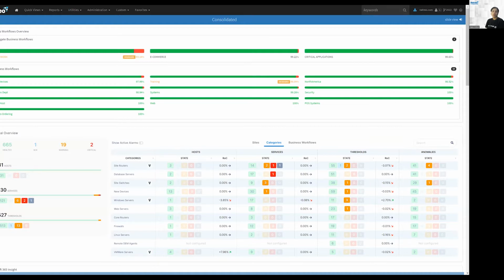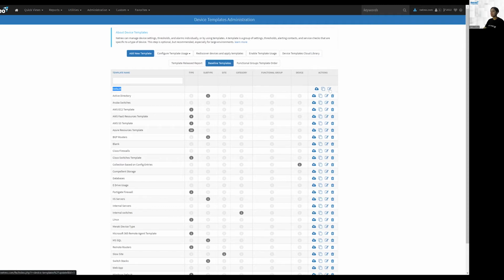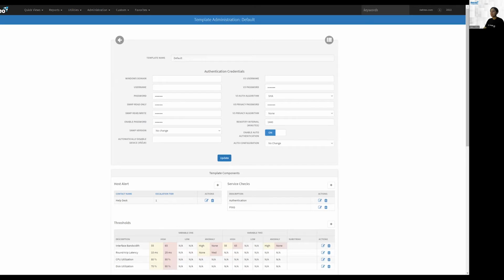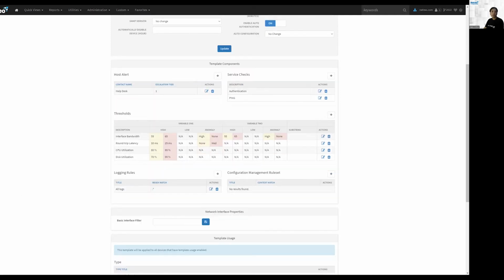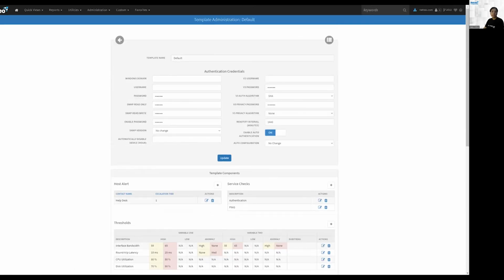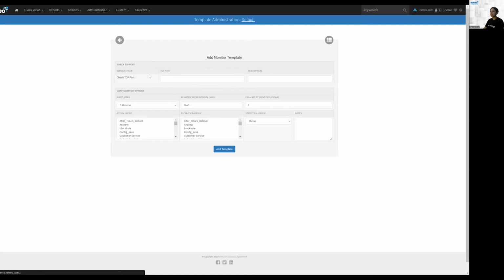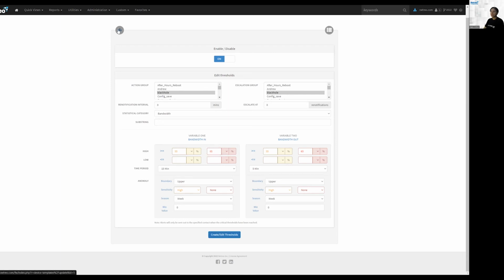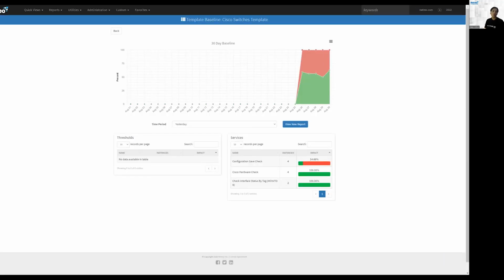Saving Time with Templates in Netreo (Netreo)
Simplifying time-consuming administrative tasks is what Netreo is all about. And when it comes to device management, templates are your powerful, all-in-one time saver. Join Netreo Professional Service Engineer Sana Amber for best practices, tips and tricks for leveraging Netreo templates to expedite and simplify device configuration and management through automation. From simultaneously applying configuration settings to several managed devices to fully automating device discovery, onboarding and configuration, templates are key to maximizing your Netreo performance.